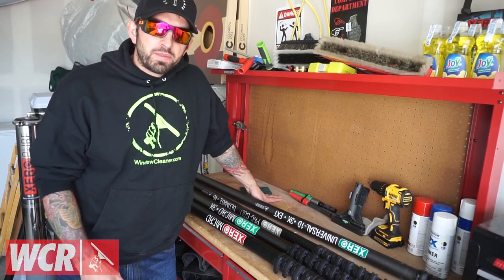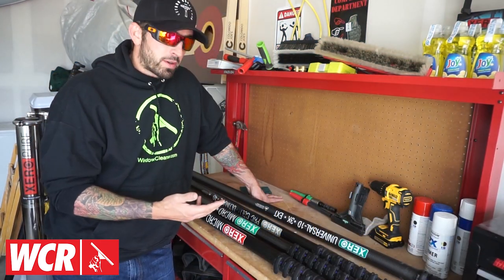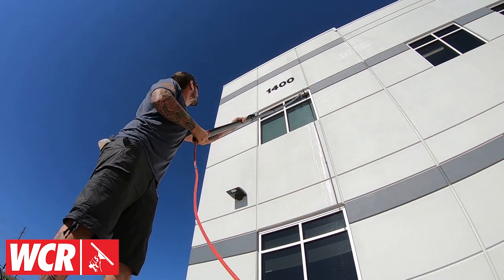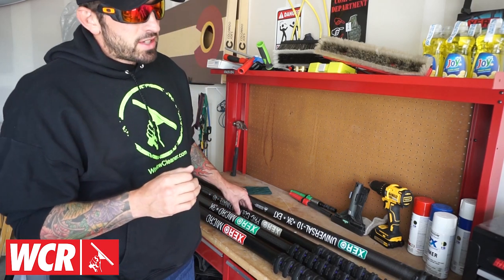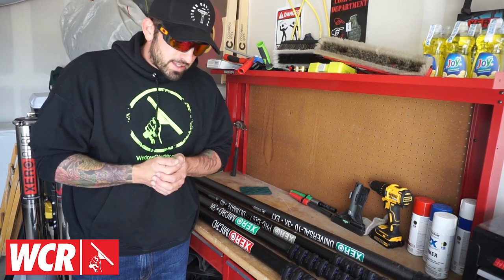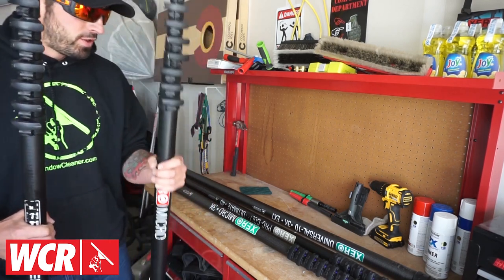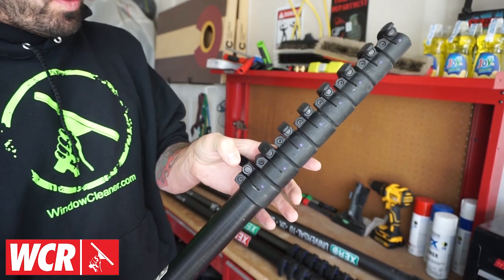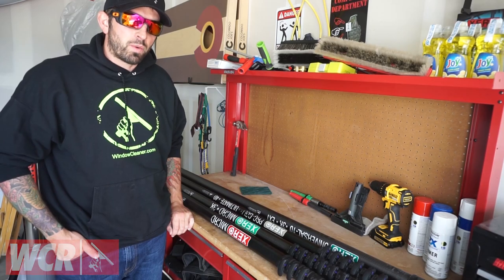How to Choose a Water Fed Pole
Steveo the Window Cleaner gives out some quick tips on how to best choose a water fed pole for your company. He goes into detail regarding the different materials, options and the different things to consider when choosing a water fed pole. Hope this helps!

Chat with us in the bottom right-hand corner of our website or call to speak with a product specialist directly!